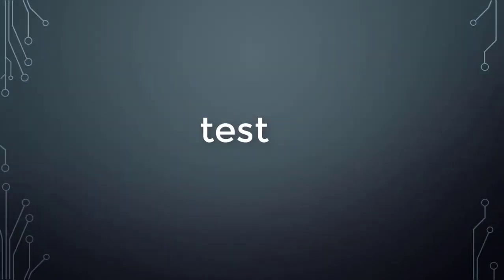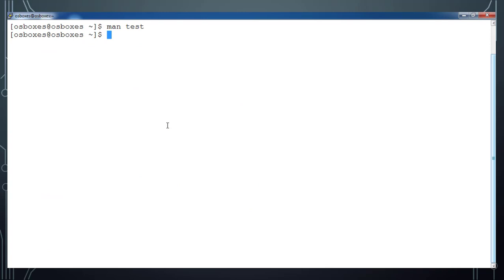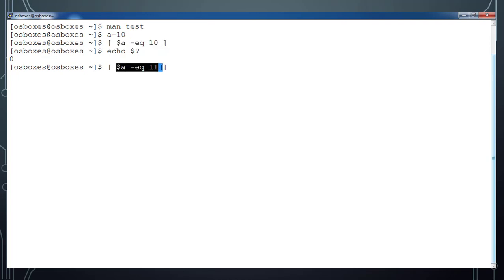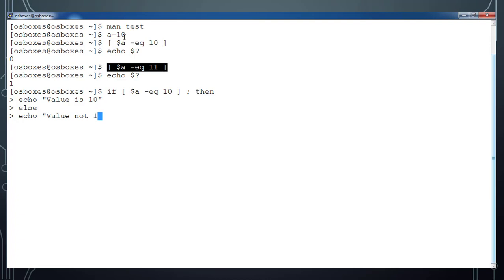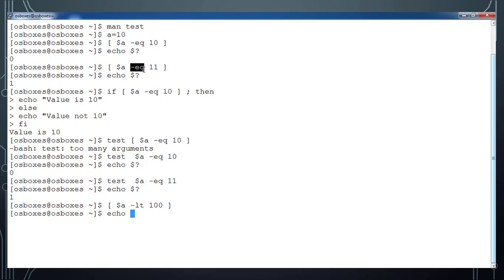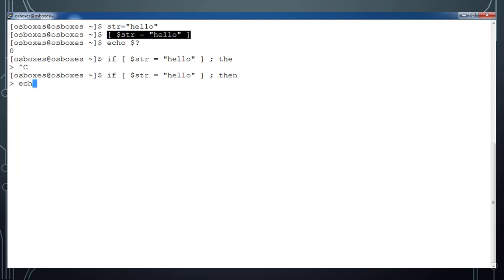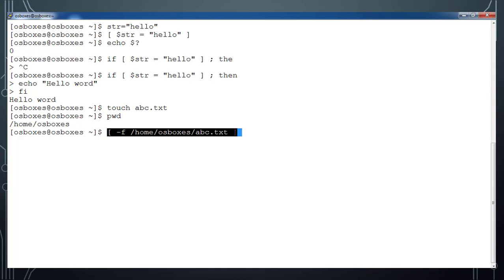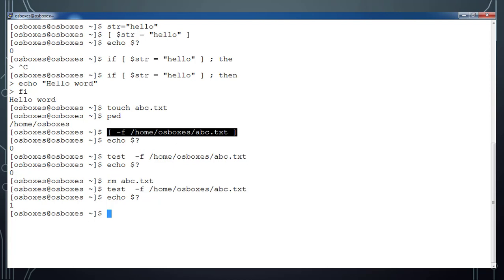004 - Unix Shell scripting - test command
This video we will see more about test command